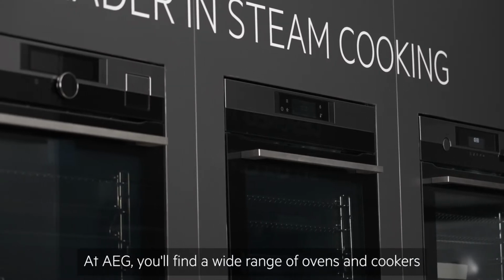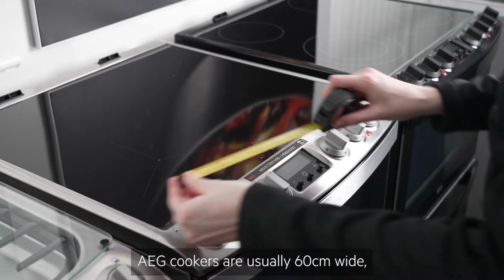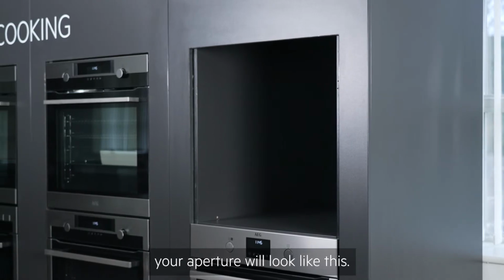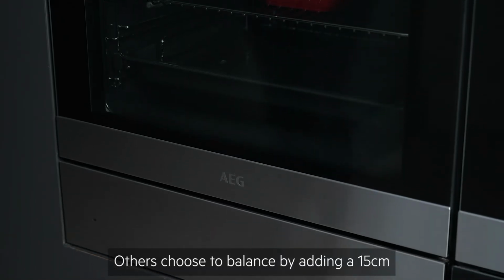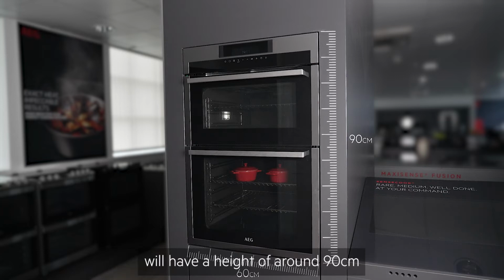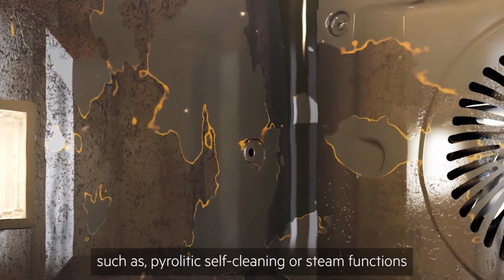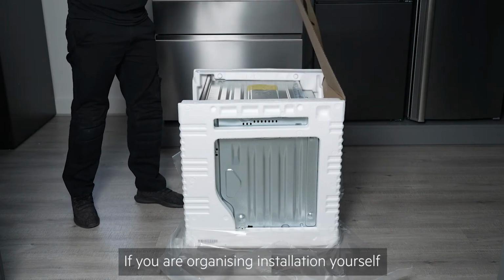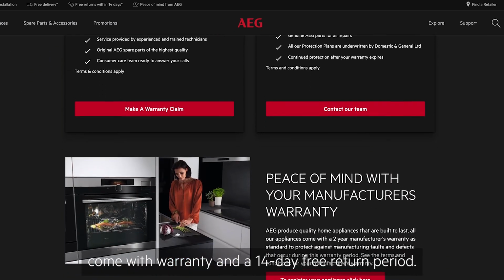What To Consider When Buying An AEG Oven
Thinking of buying a new AEG Oven? In this video, we take you through everything you need to know about our latest Ovens, featuring steam cooking and self-cleaning models.